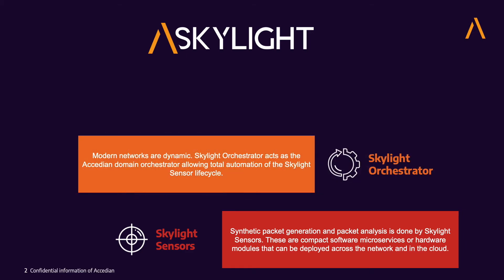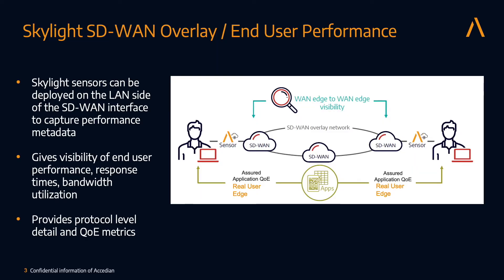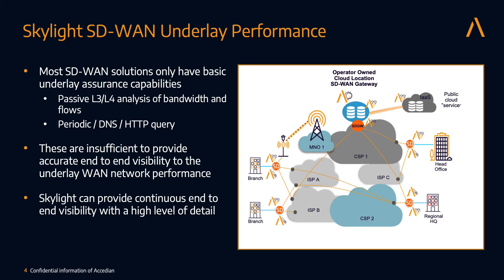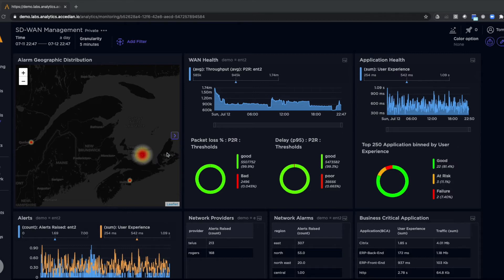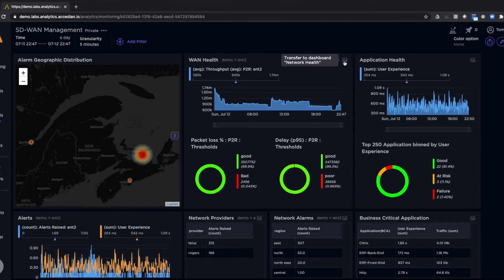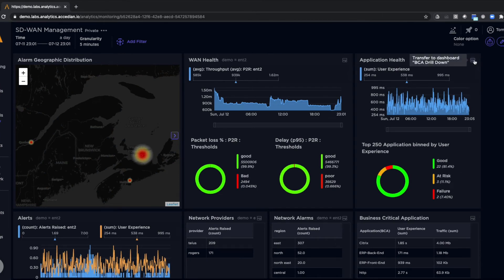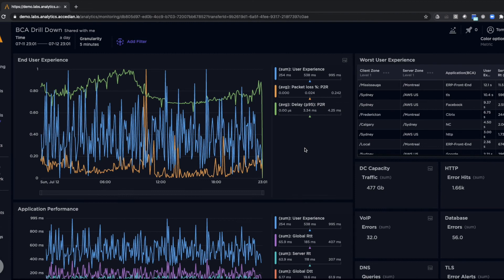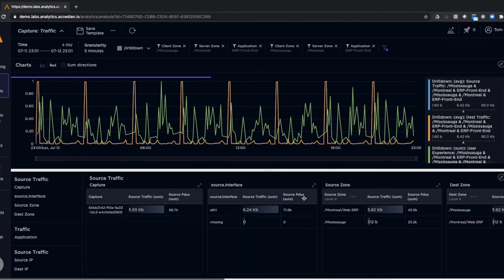Accedian Skylight: SD-WAN Performance Management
This video outlines Accedian's solution to comprehensive performance management for SD-WAN solutions – Skylight.

SD-WAN delivers limited underlay network visibility and granularity, making it difficult to pinpoint the location or cause of application performance degradation. Measuring the local user experience, true end user quality of experience (QoE), requires full visibility into network performance, application delivery (including the physical network) and application response times.

Skylight complements SD-WAN bandwidth monitoring with comprehensive underlay network monitoring and visibility into application performance as it is experienced by your end users.

Poor availability, low throughput, high bandwidth, latency and jitter over the hybrid (MPLS and SD-WAN) network are just some of the problems that can compromise SD-WAN performance. For managed service providers, KPIs related to the SD-WAN tunnel, as well as the underlying MPLS network path, need to be monitored and correlated.

Skylight correlates SD-WAN overlay performance data with the underlay infrastructure and provides vital troubleshooting intelligence. KPIs on bandwidth, performance, and availability between sites for each path across different underlays are presented in a flexible user interface.